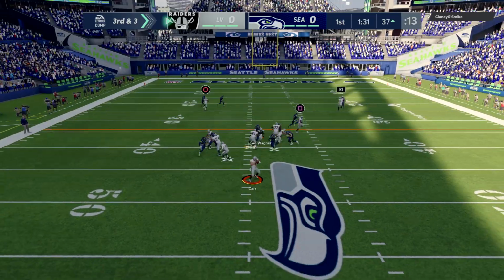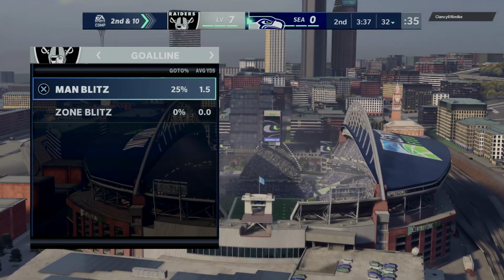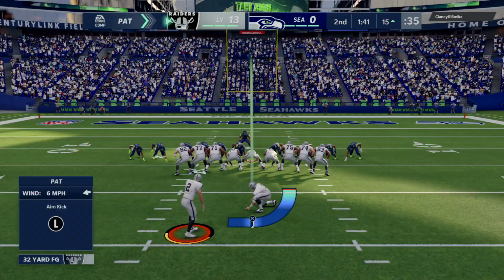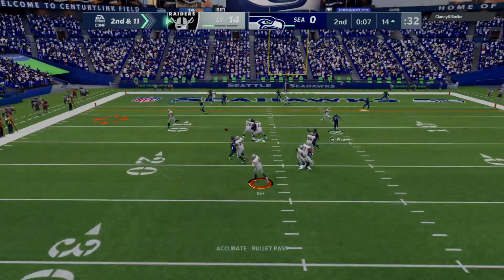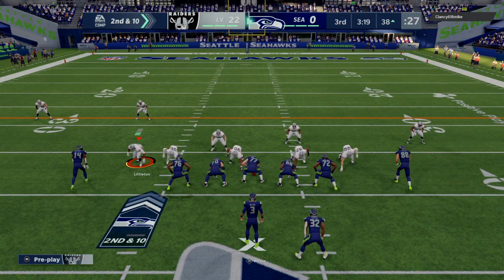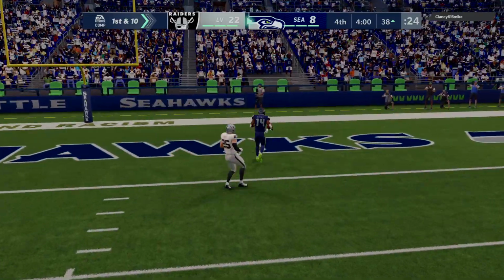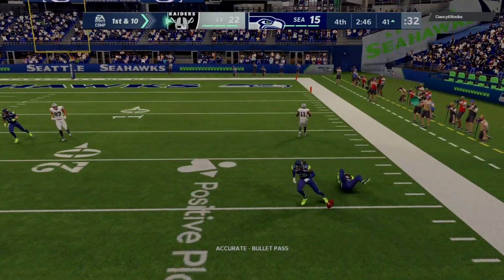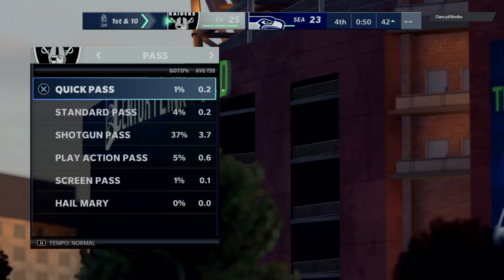Madden NFL 21_20201018085459